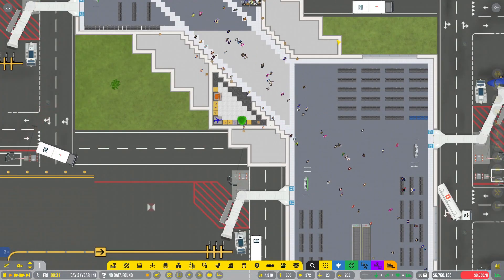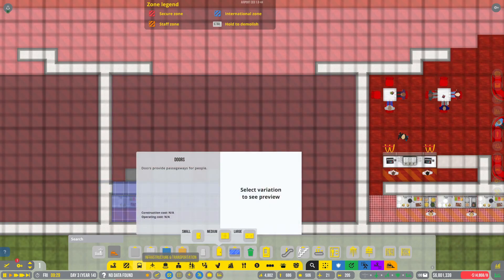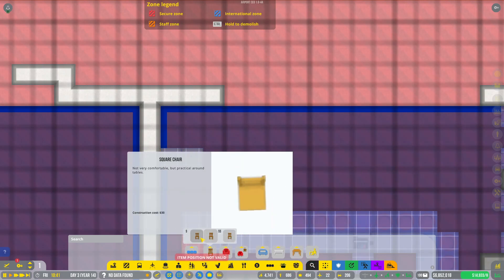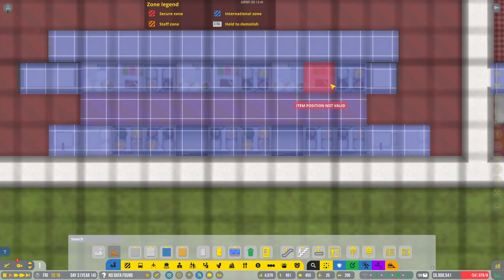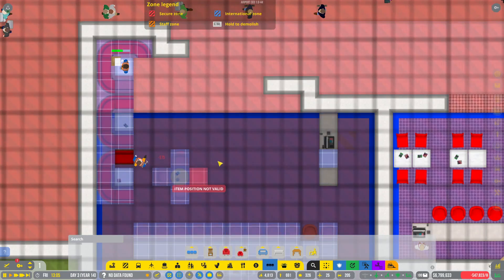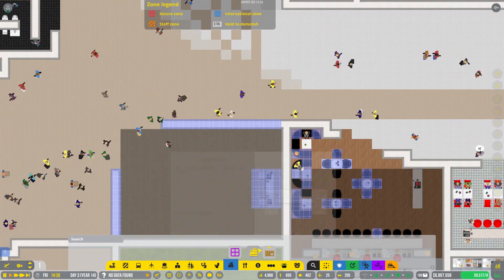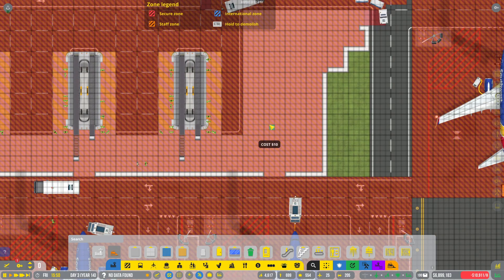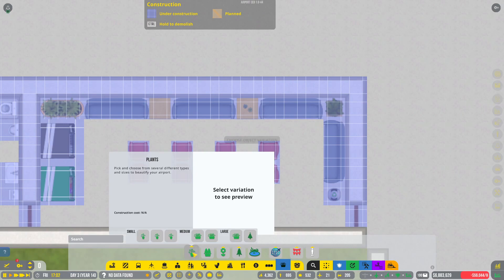Food and Breaks - Airport CEO - #49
We're finishing up the hub and last area near concourse A and adding some breakrooms for the staff.